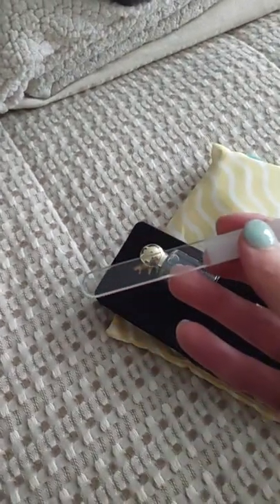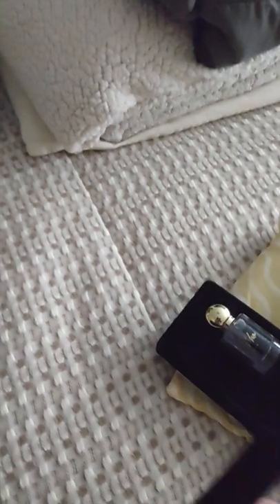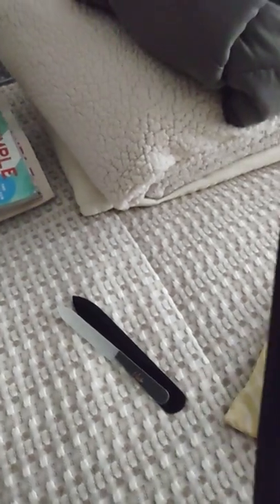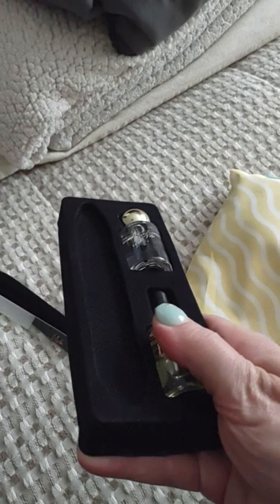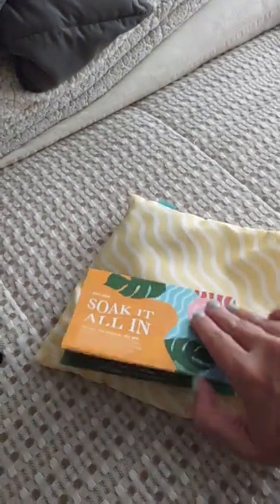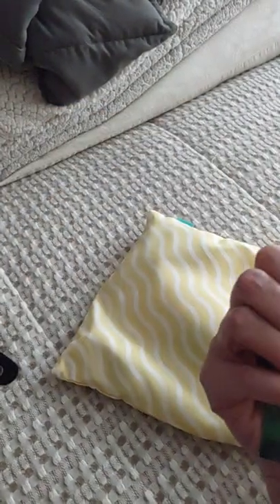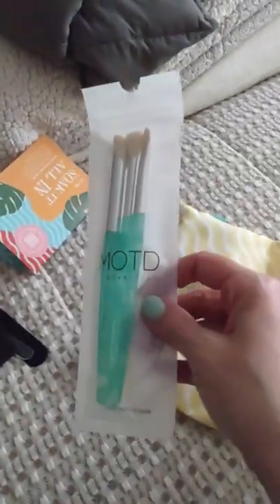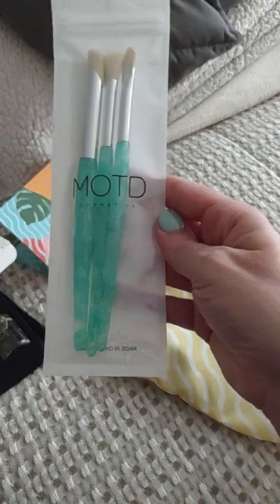ASMR ramble unbox crinkle lofi short edit tingles beauty